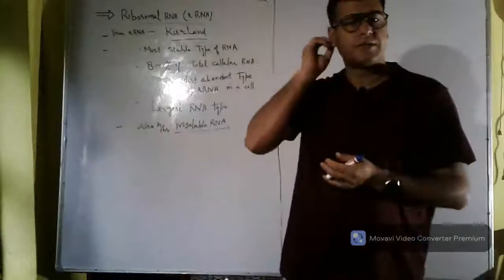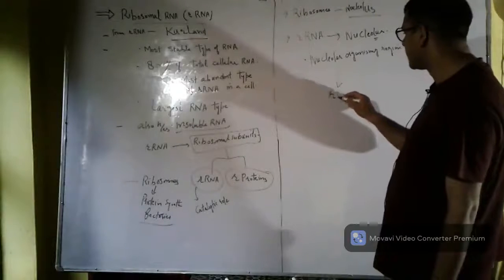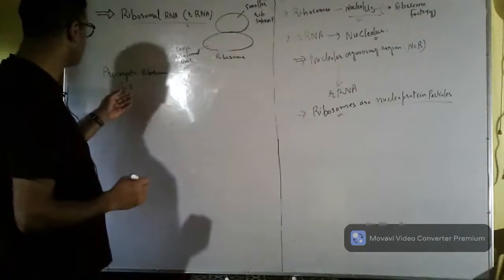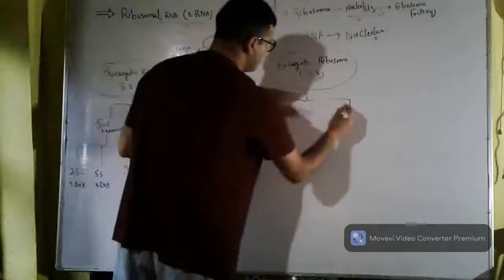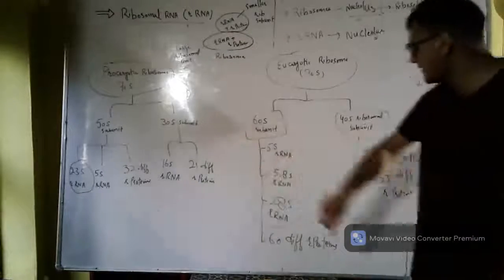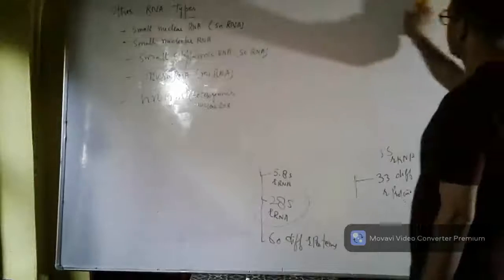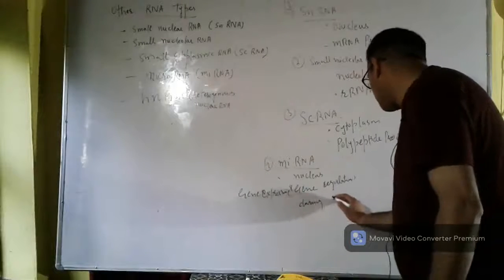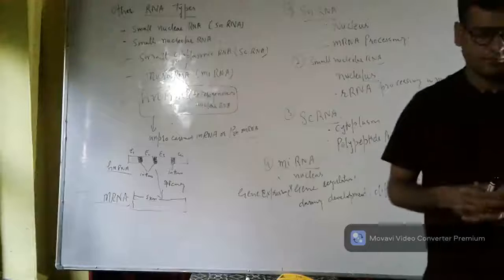Lecture 11. ribosomal RNA (rRNA) and other RNA types hnRNA, snRNA, scRNA, miRNA.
chapter Genetics. lecture 11. ribosomal RNA. structure of rRNA.
other types of RNA like
small nuclear RNA(snRNA).
small cytoplasmic RNA (sc RNA)
micro RNA ( miRNA)
heterogeneous nuclear RNA (hnRNA)
small nucleolar RNA.